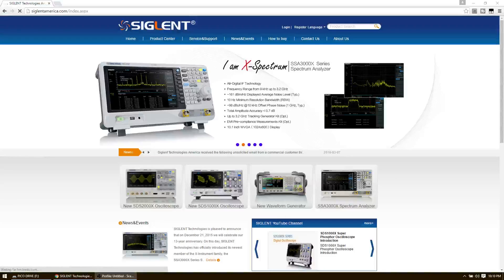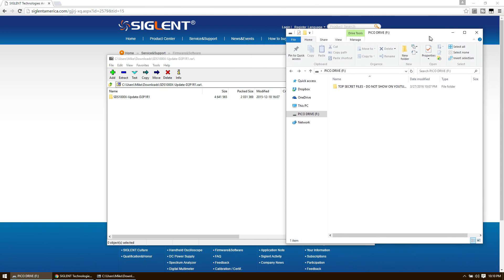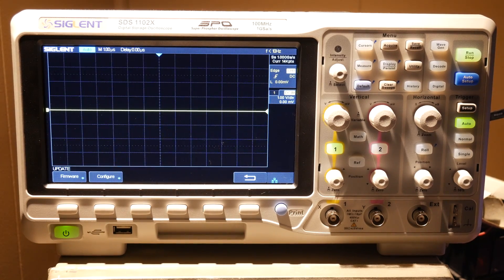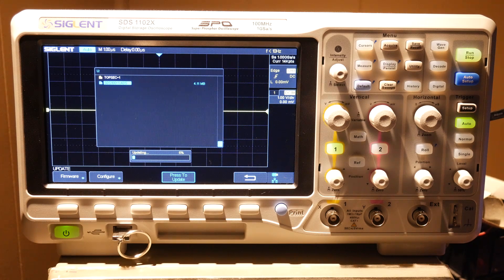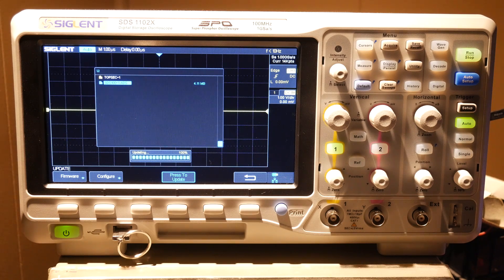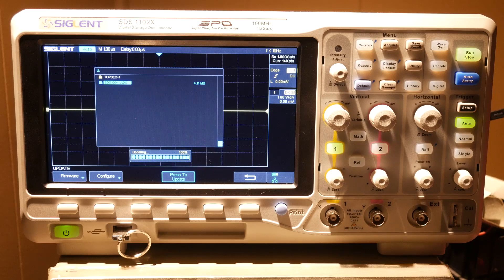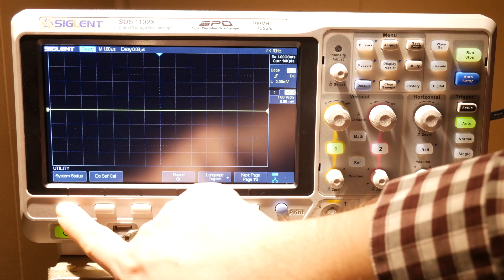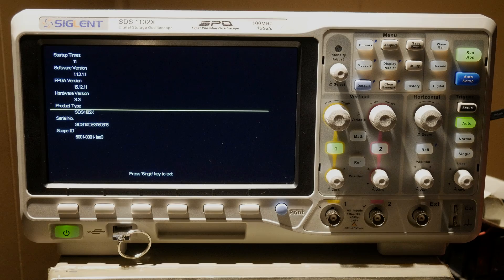Updating the Firmware on Siglent SDS1000X (SDS1102X) Oscilloscope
I just bought this Siglent SDS1102X oscilloscope this week. It arrived with old firmware on it. Or at least, not the newest firmware available on the Siglent website. While reading about the scope I saw a few people asking questions about the upgrade process, so I thought I'd video it as a reference for future updaters. Also I believe the update process should be identical for the SDS1202X oscilloscope as the only difference is the bandwidth.

I won't include a direct link to the firmware as by the time you watch this there might be a newer version out that should be installed instead.

Hopefully this oscilloscope will be appearing in some cool stuff coming in the near future.